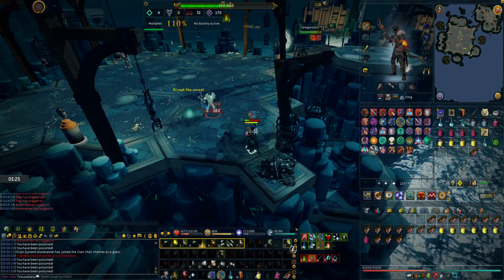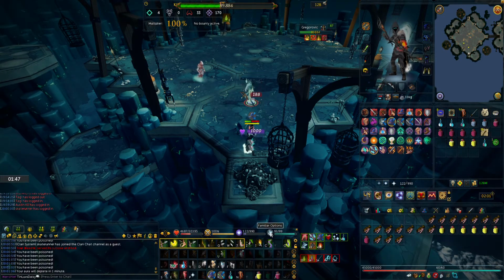RuneScape 6 29 2017 7 54 25 PM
Araxxor/Araxxi Melee kill with poison/minion path